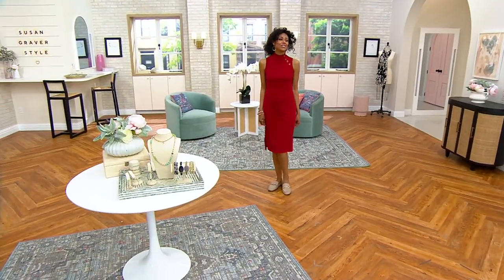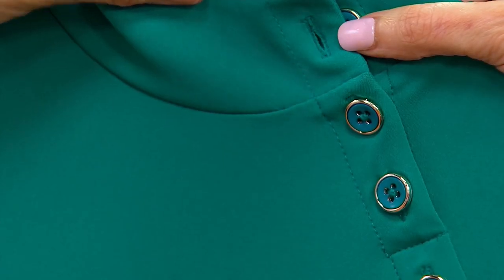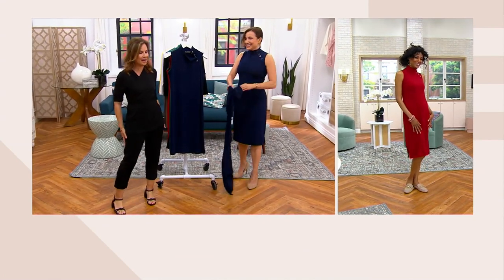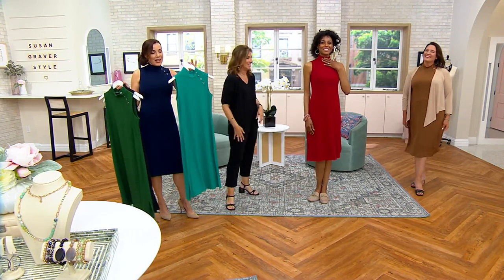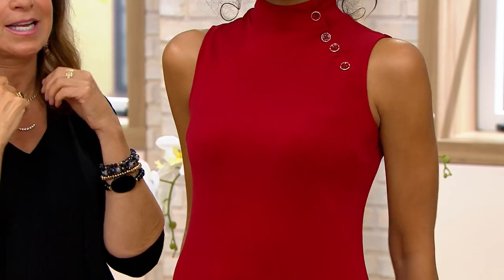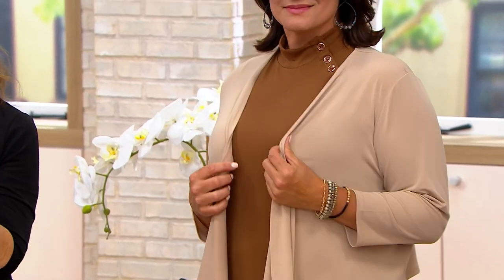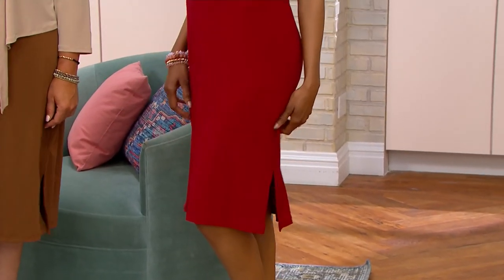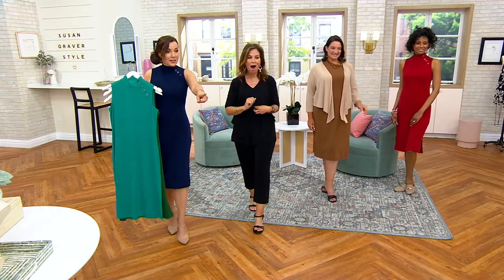Susan Graver Modern Essentials Liquid Knit Mock Neck Dress on QVC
Susan Graver Modern Essentials Liquid Knit Mock Neck Dress